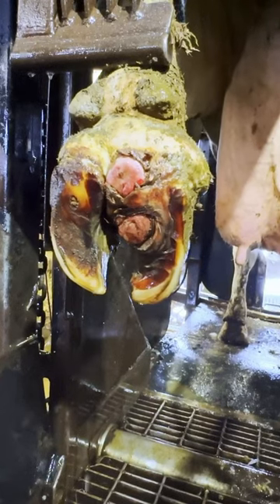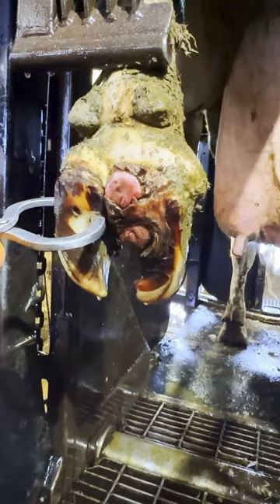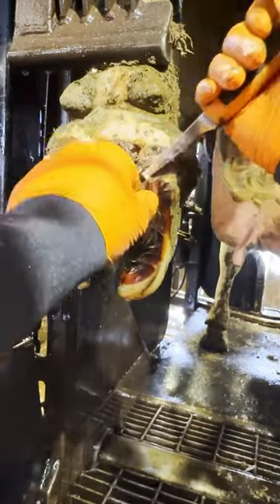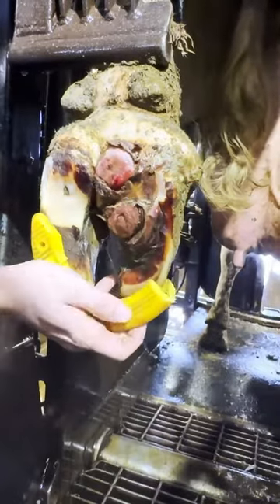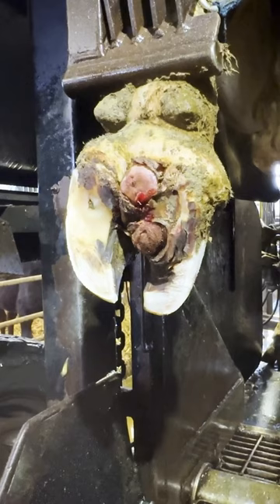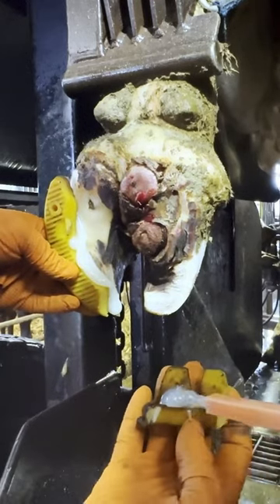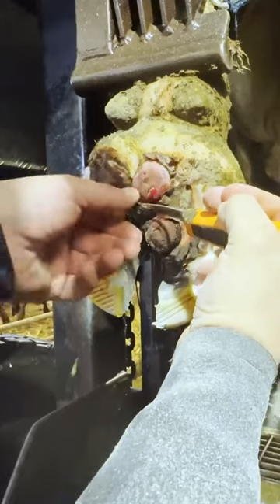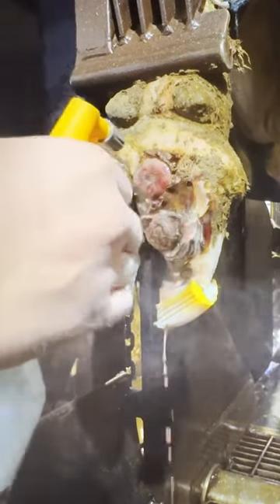This guy treats THE WORST cows hoof ever!